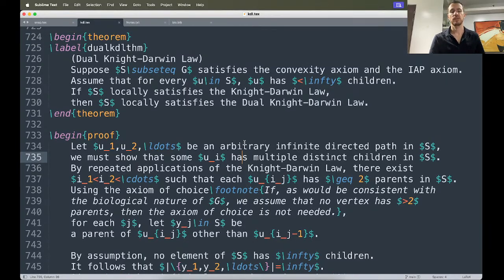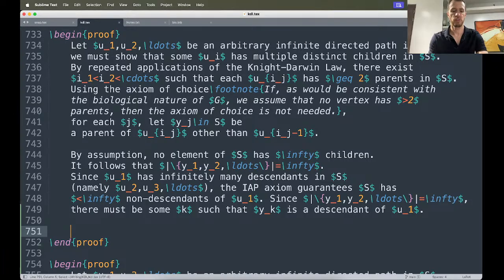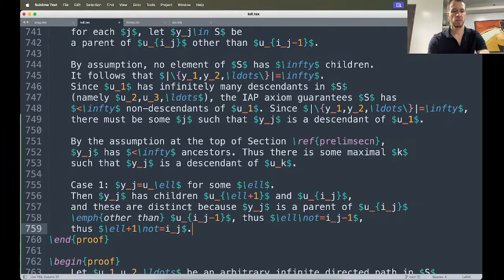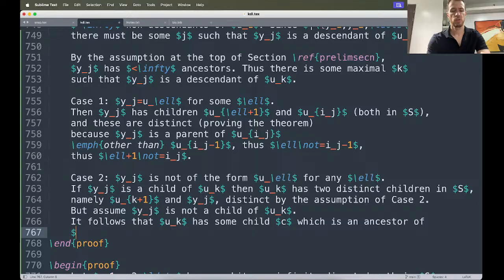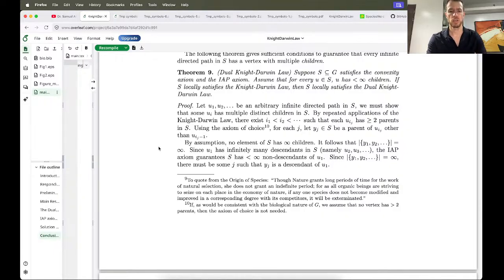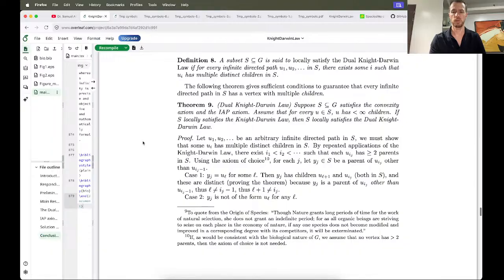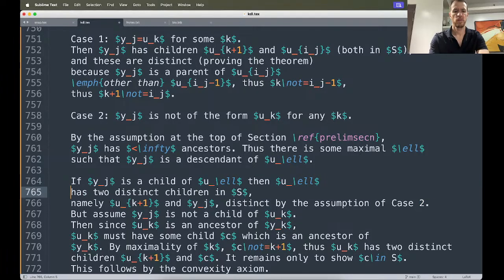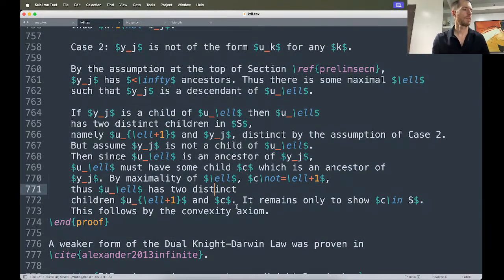Mathematical Research Live: The Knight-Darwin Law 14